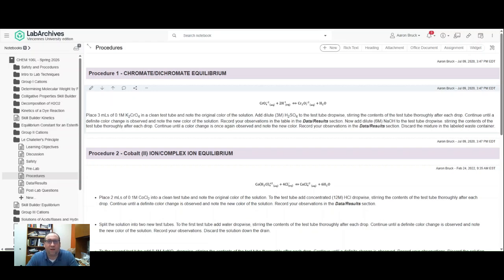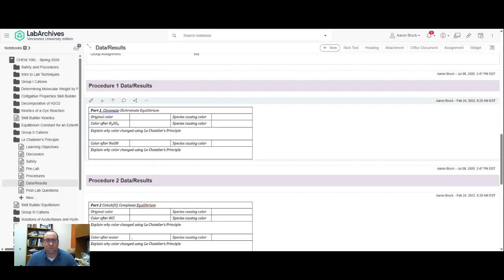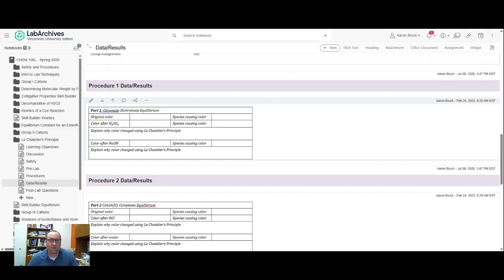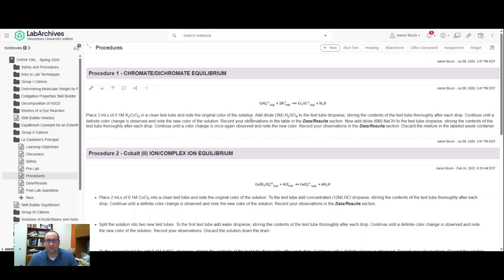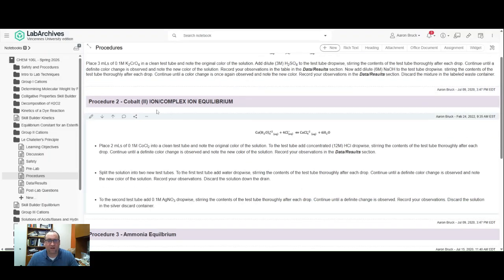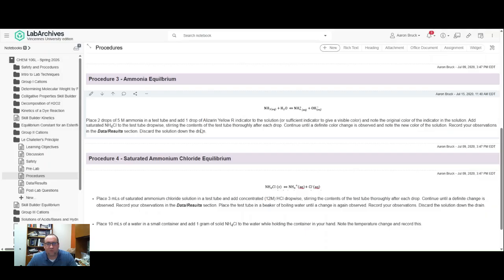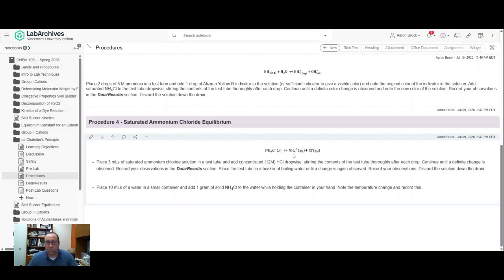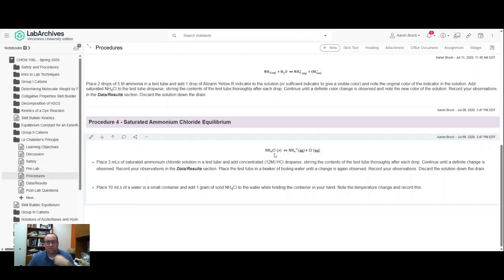Le Chatelier's Principle prelab video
In this video, I preview the upcoming Le Chatelier's Principle lab experiment for CHEM 106L at Vincennes University